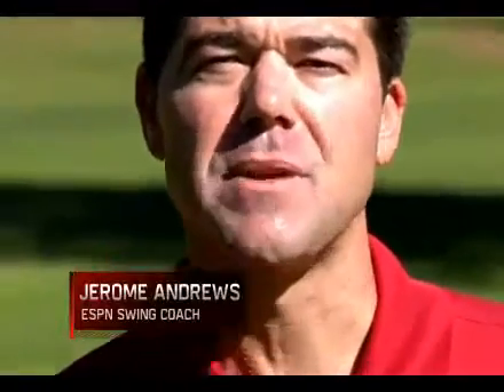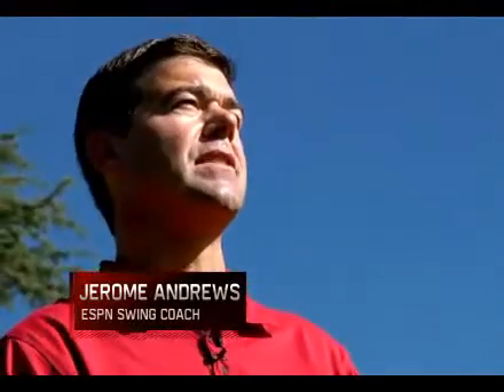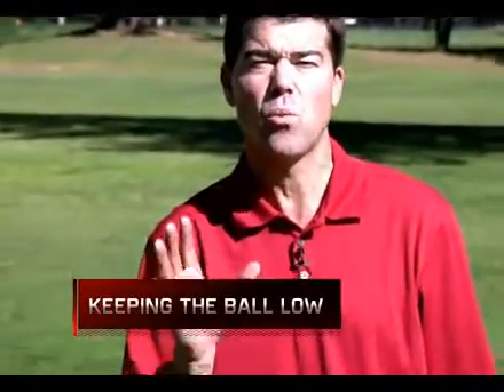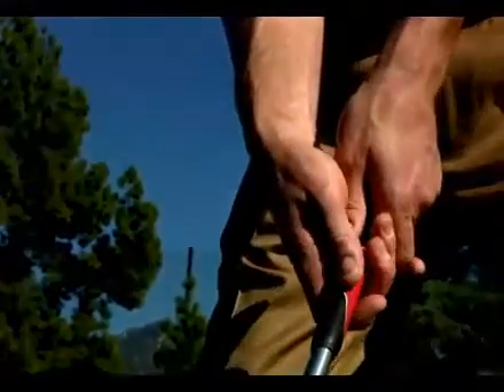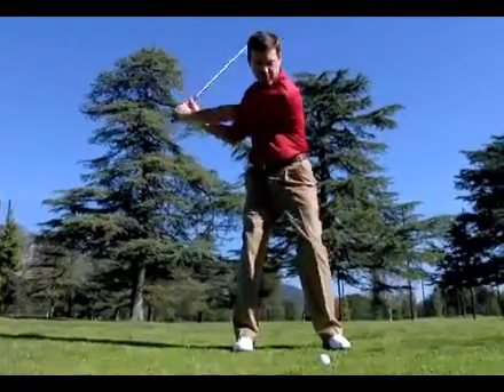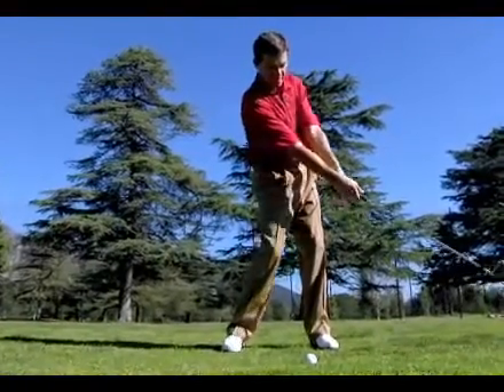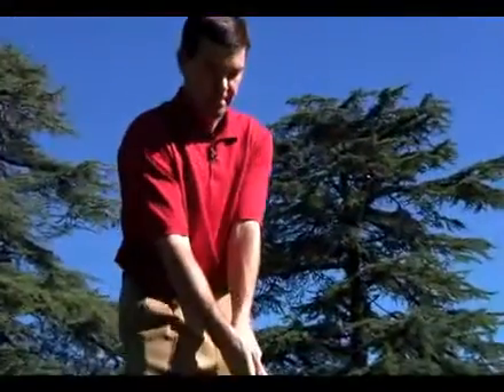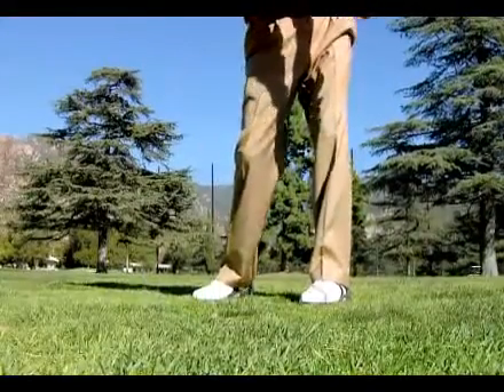Pebble Beach Lesson Keep The Ball Low